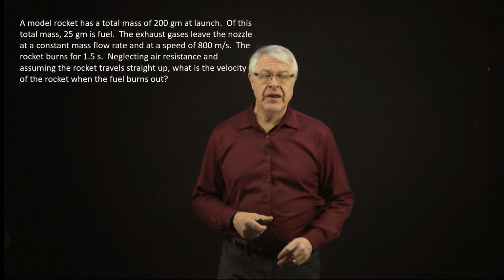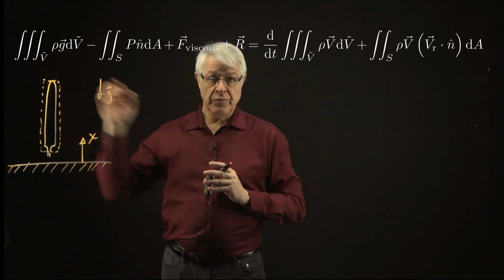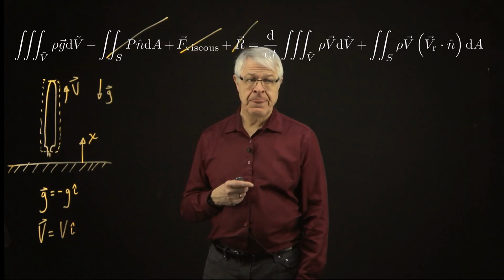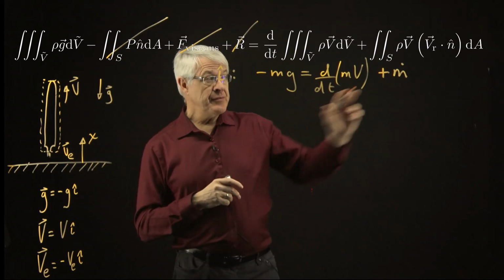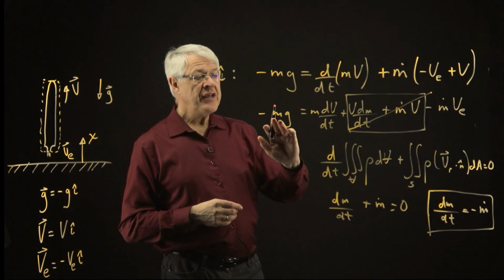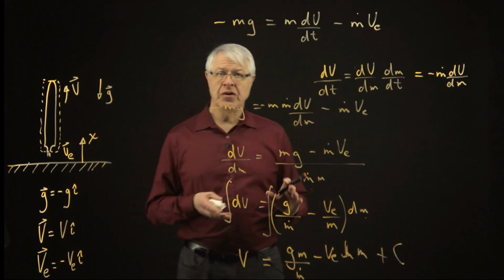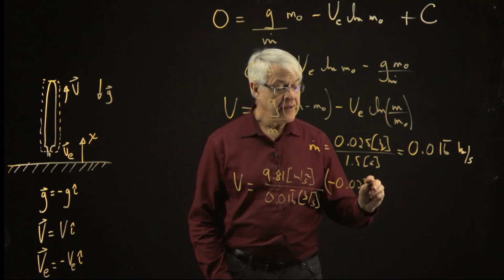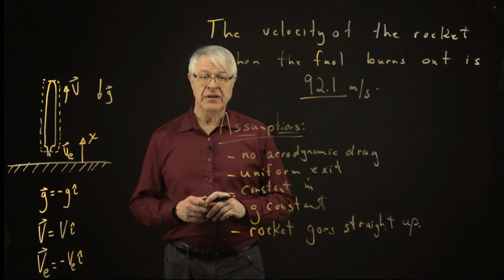CVA - Model Rocket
This example calculates the speed of a model rocket at the time when the fuel burns out.  It illustrates an application of the rocket equation and shows how the rocket equation is obtained from the linear momentum equation for a control volume.